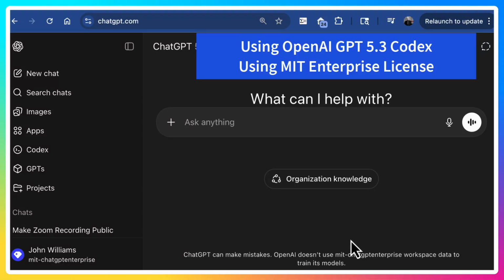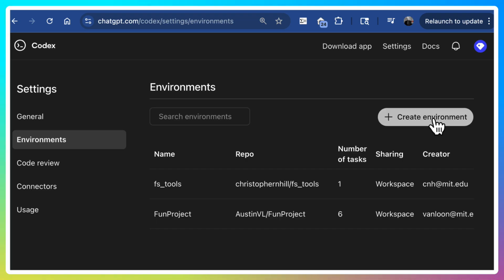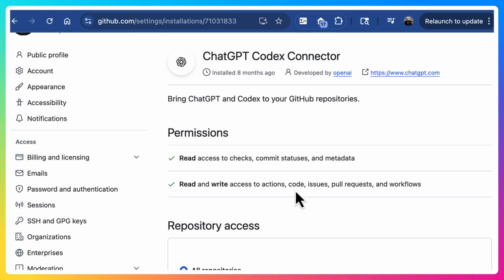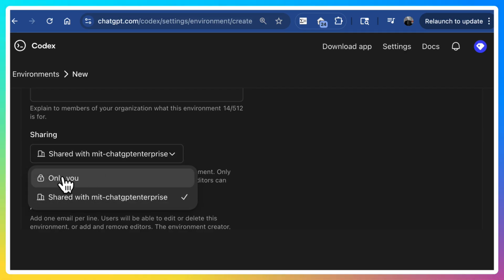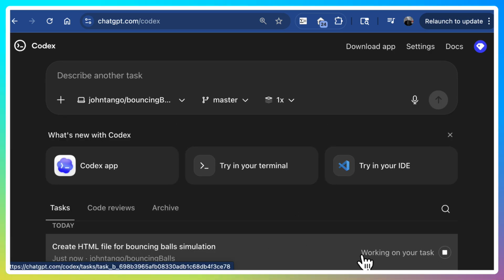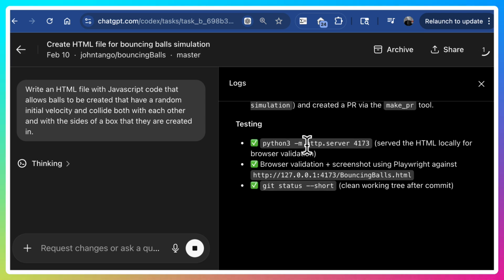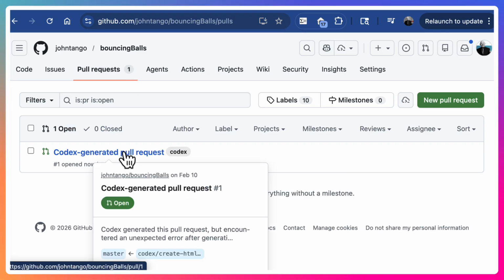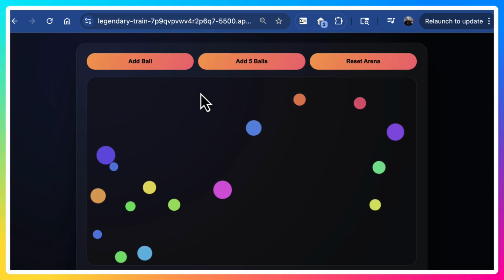GPTCodex at MIT